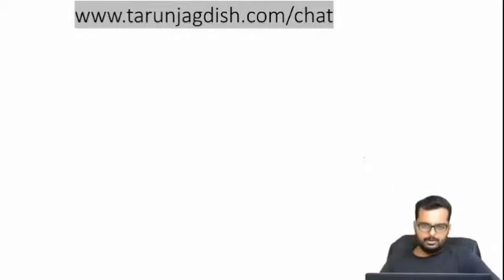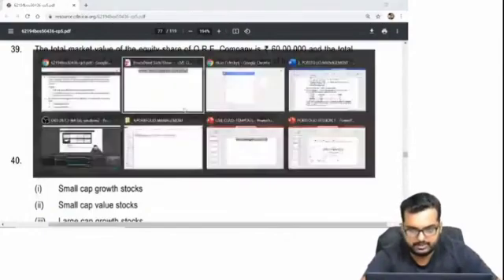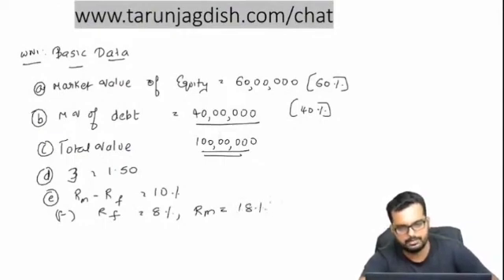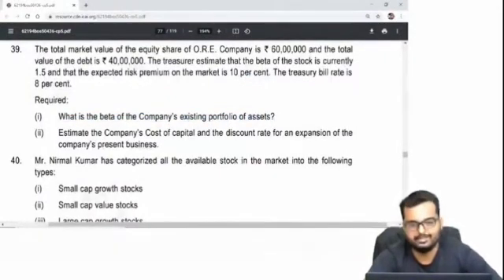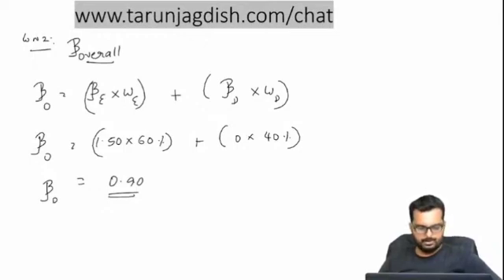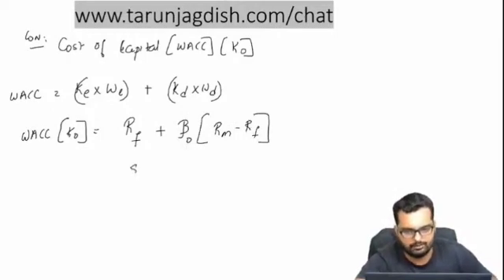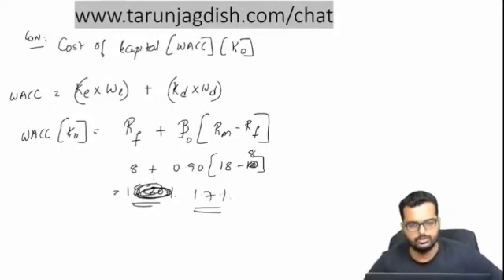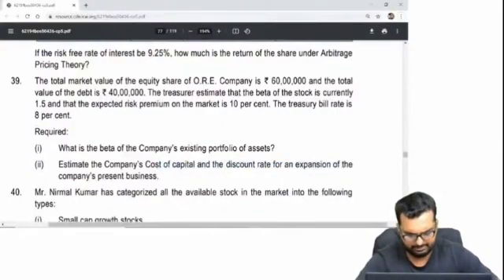SFM | chapter 5 | Portfolio Management | question no:39 | ICAI study material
CA final | SFM | CA Tarun Jagdish

CA aspirants who are preparing  for their  CA final exams will be benefited from this channel.
Tarun Jagdish is a Chartered Accountant by Profession and a Trainer by Passion.His Areas of expertise includes Business Valuations, Strategic Cost Consulting, Advisory on Mergers and Acquisition.

will cater to the needs of all such students as they can sit back at home and view all lectures.

The website is a complete solution to every student preparing for CA Final examination.